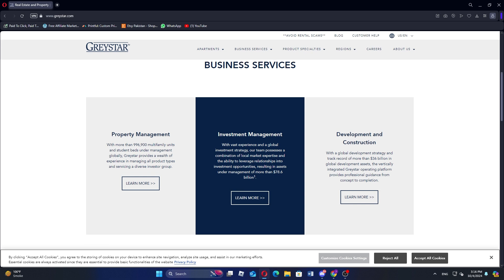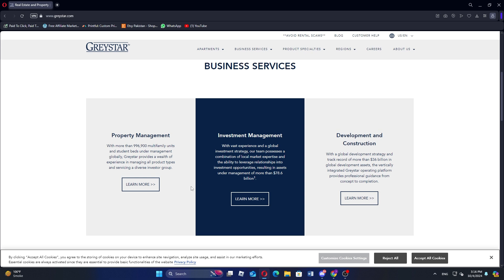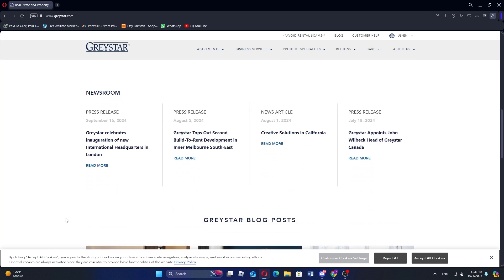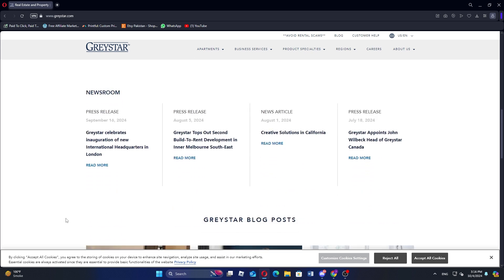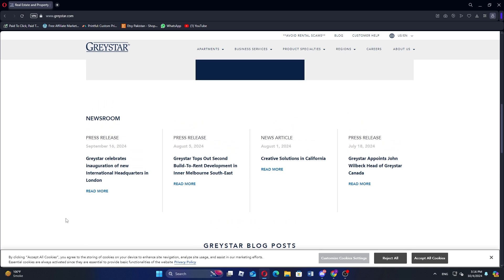What is GREYSTAR? | FULL EXPLINATION